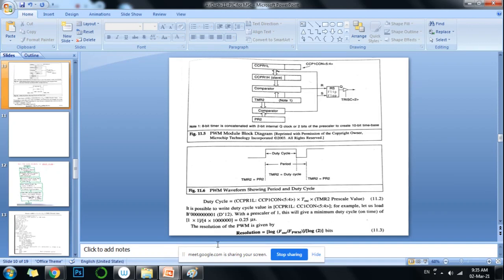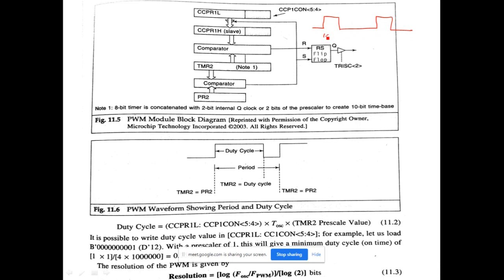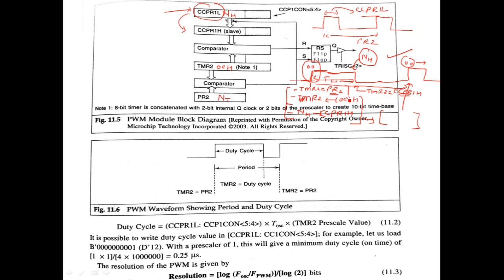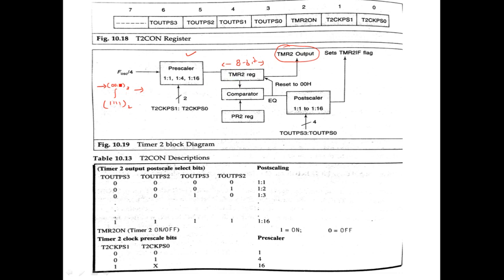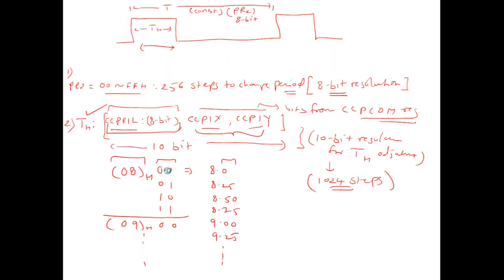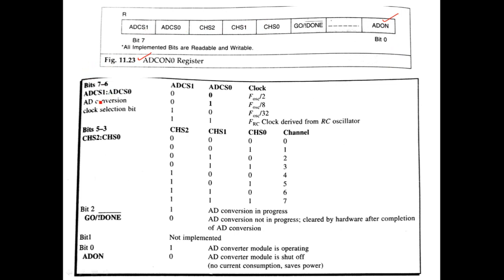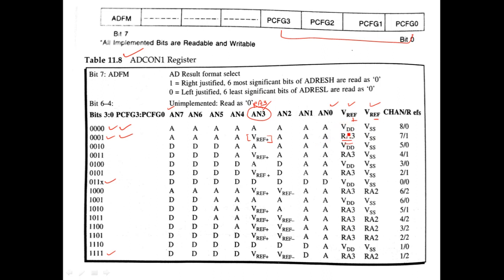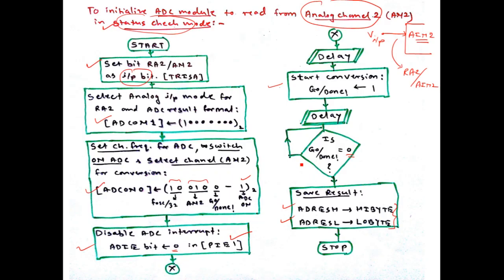PIC-16F877_5_Dr Mahesh Belekar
This online lecture explains in details the PWM mode of operation of the CCP module and the ADC section of the microcontroller PIC 16F877.